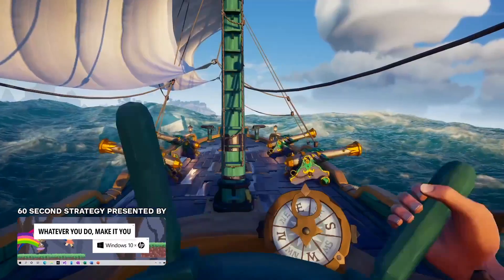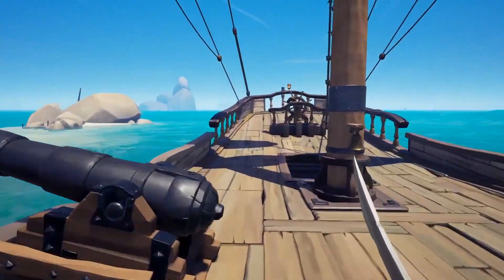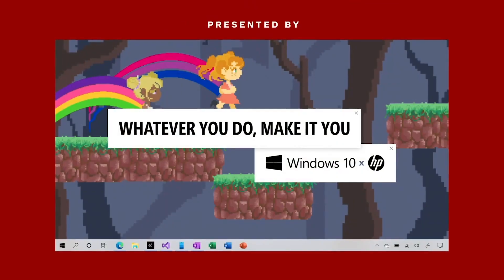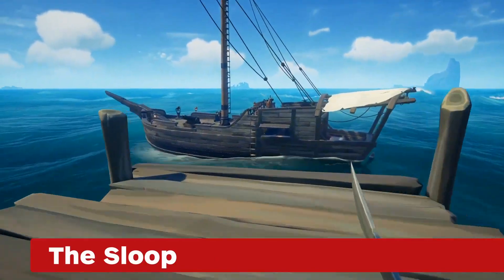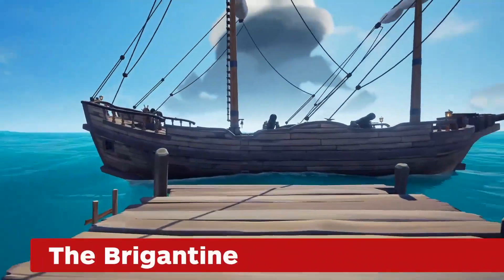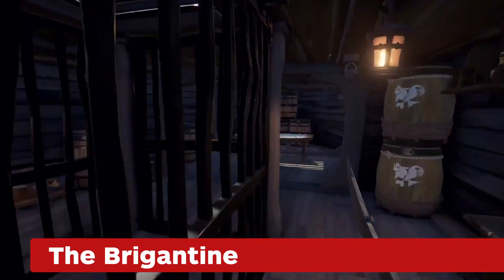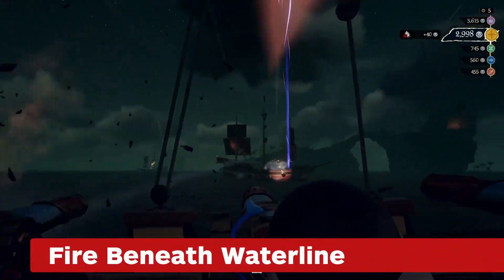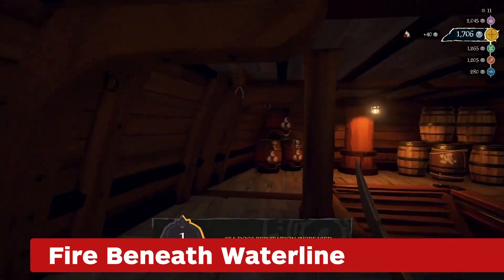Sea of Thieves - Sixty Second Strategy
Hoist the mast and set your sails, because we are we giving you a quick sixty second crash course on becoming a pirate of the high seas in Sea of Thieves. From navigating ships to engaging in battle, you will be ready to pick the right ship to tame the seas.

Check out Sea of Thieves with Xbox Game Pass for PC, get your first month for $1!